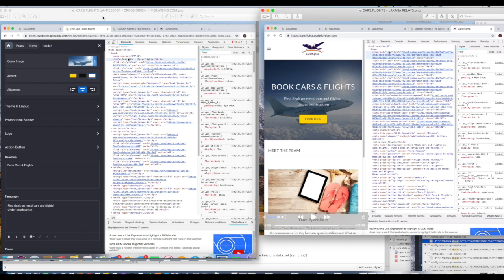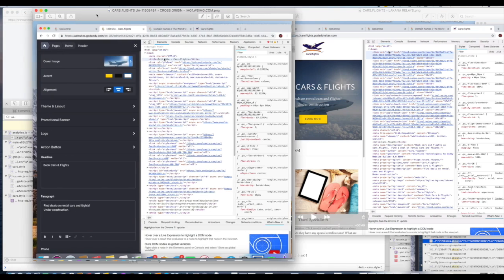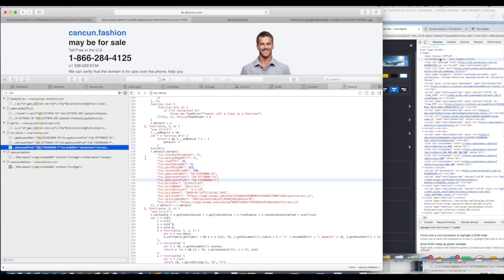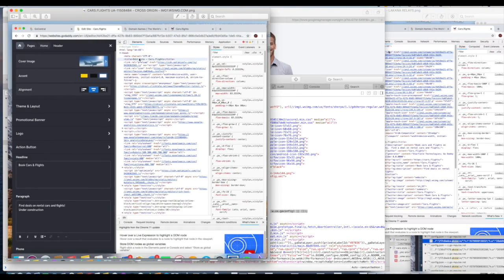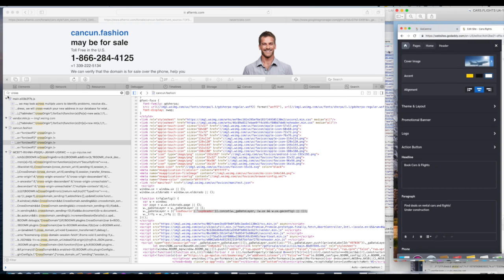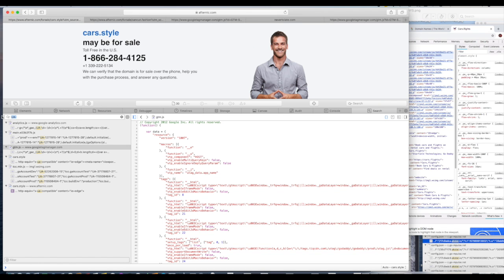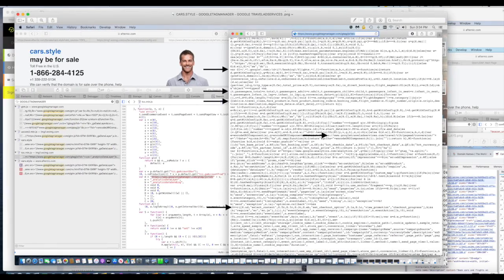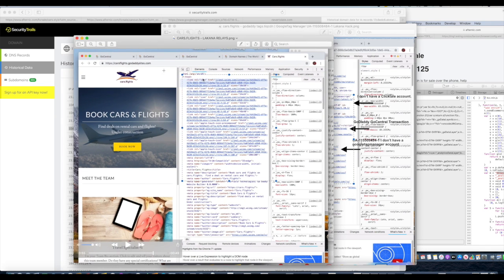CARS.Flights UA-115508484-1 | Afternic | googletagmanager | cross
This video is about CARS.Flights UA-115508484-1 | Afternic | googletagmanager | cross